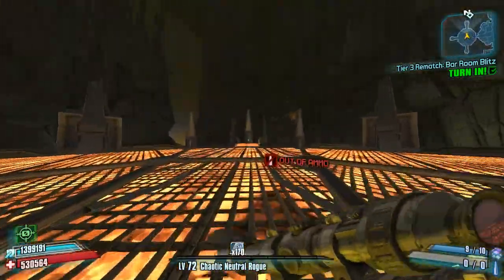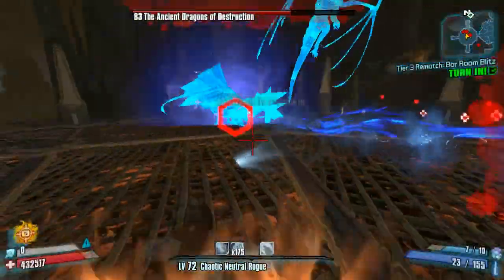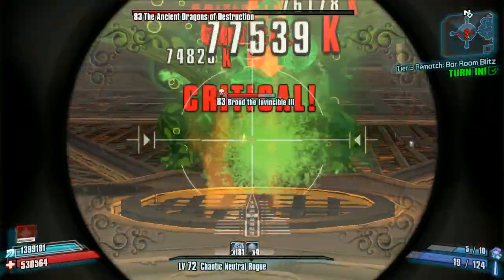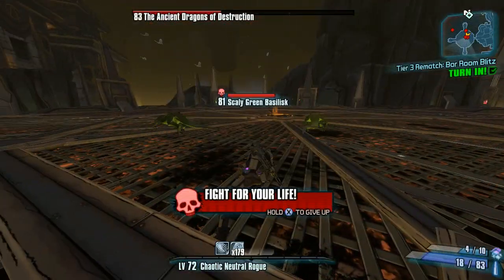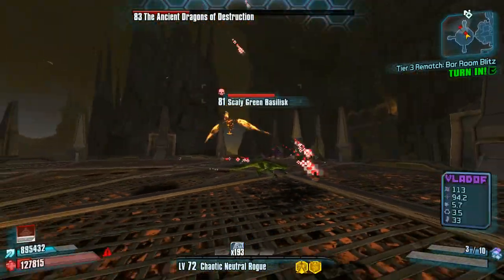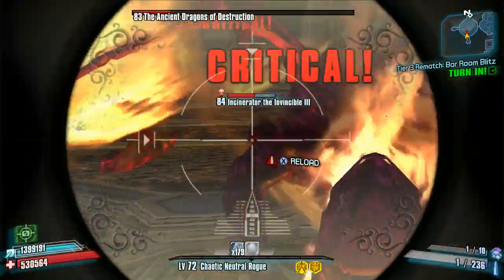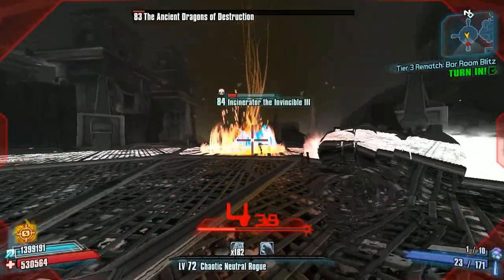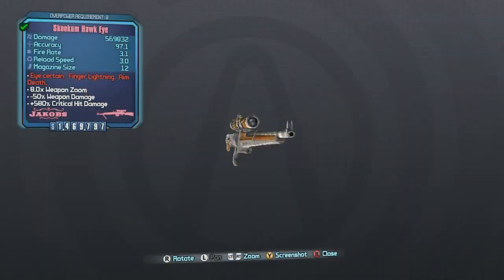Hawkeye Vs the OP 8 Dragons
- Video where I show other snipers at a stack count.